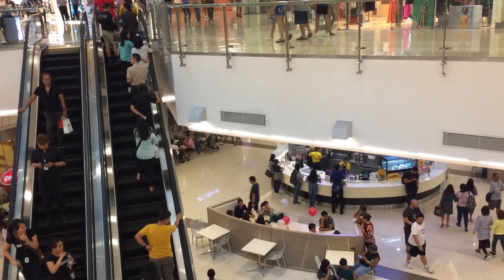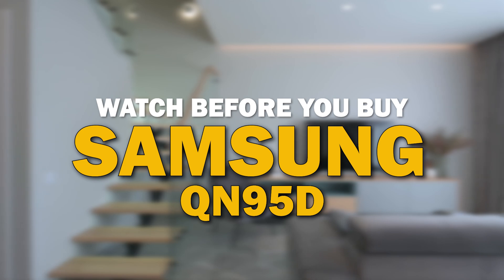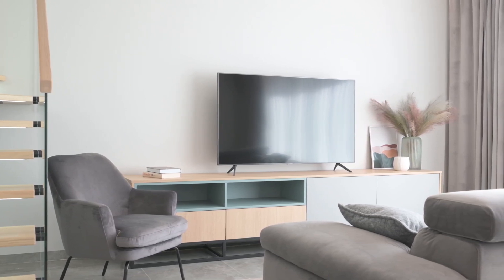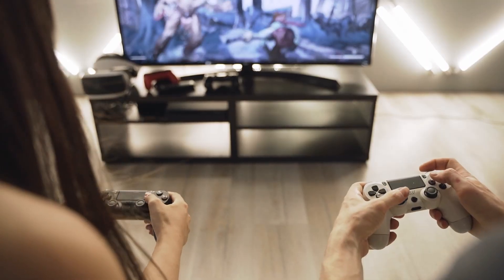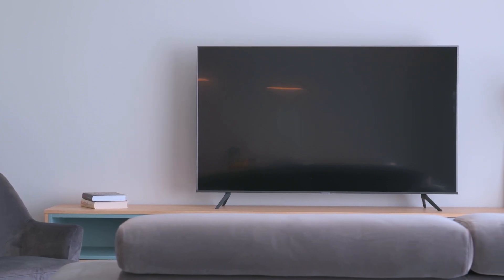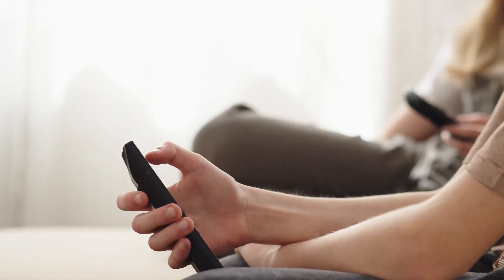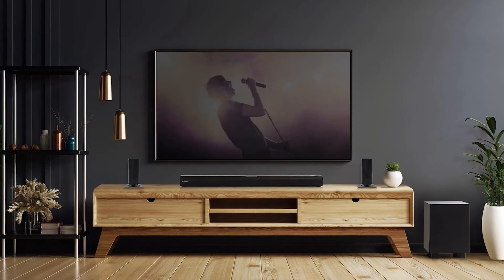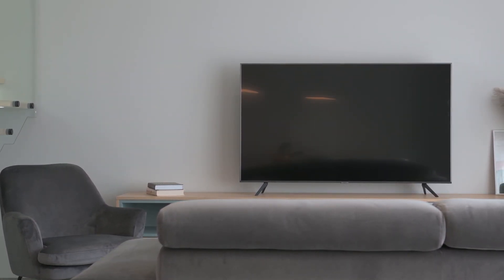Samsung QN95D TV - Watch Before You Buy!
There are many things to consider when buying a new TV. Here are things to know before you buy the Samsung QN95D TV.

allows me to continue to make videos like this. Thank you for your support!